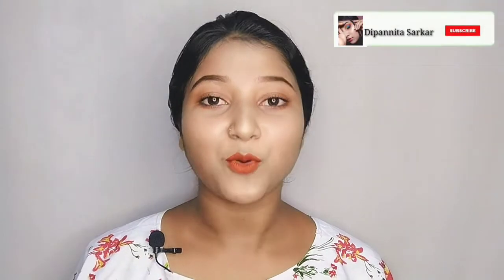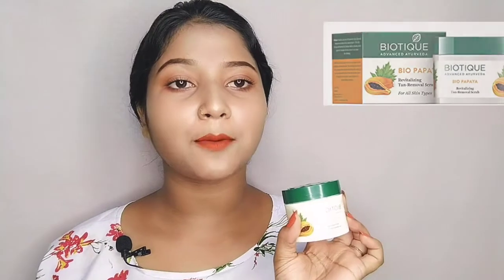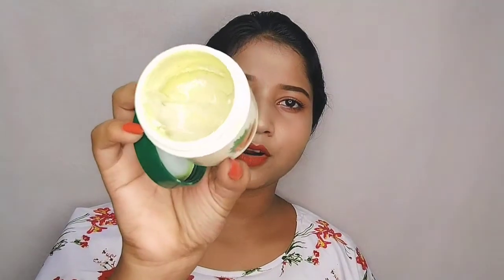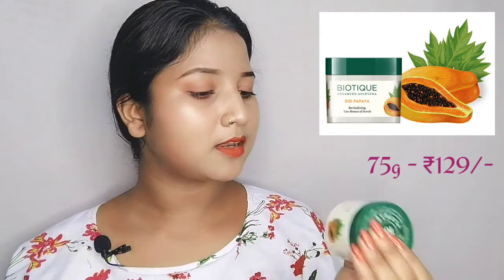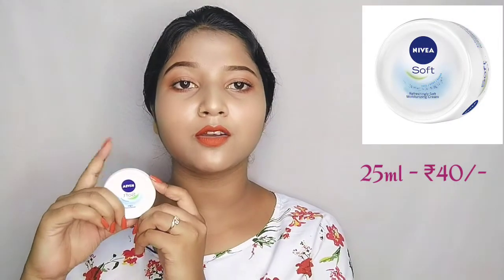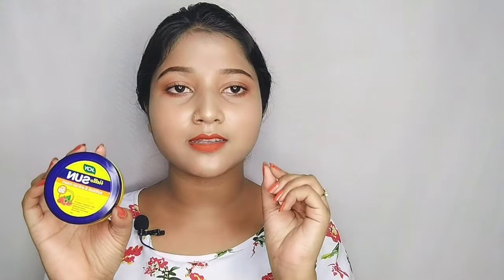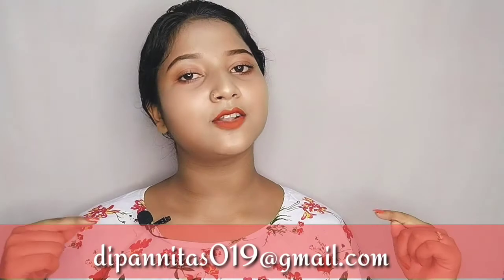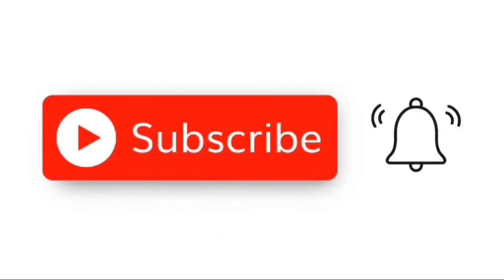The Besic Skincare Routine For A Clear Healthy Skin .....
Hi guys , well come back to my channel !  Today'S video I'm sharing with you the besic skin care routine for clear healthy skin ...

1. Clean & Clear foaming face wash ,
2. Biotique bio papaya tan removal scrub ,
3. Good vibes  green tea glow toner ,
4. Nivea soft light moisturizer ,
5. Joy Hello Sun sunblock & anti - tan cream .

🛑 For more updates about me.